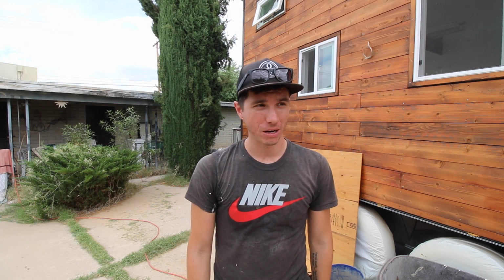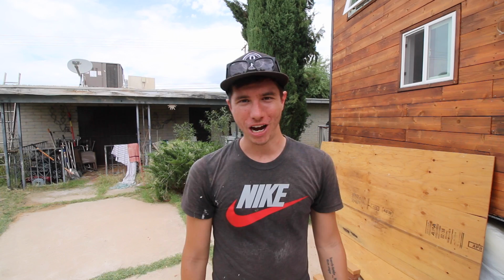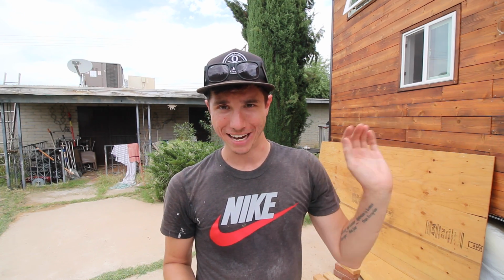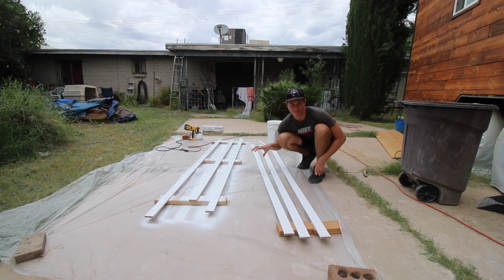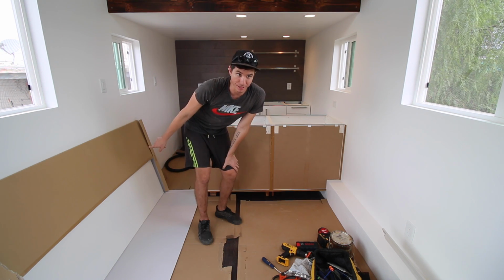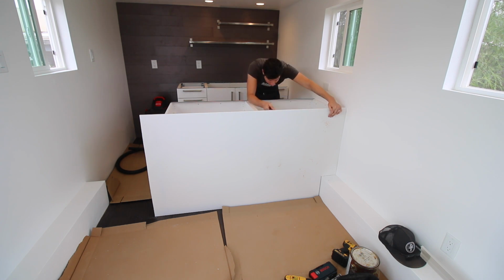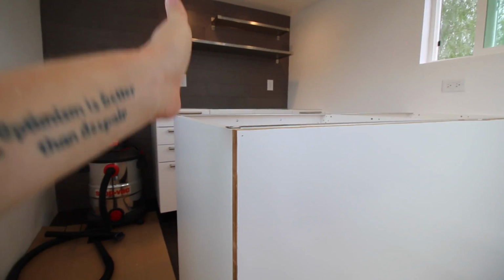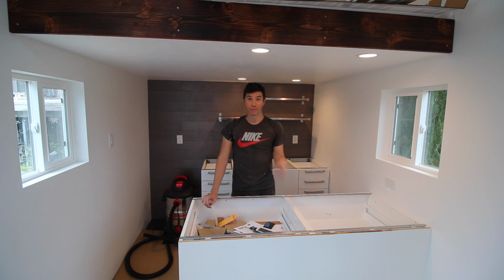More Tiny House Ikea Kitchen